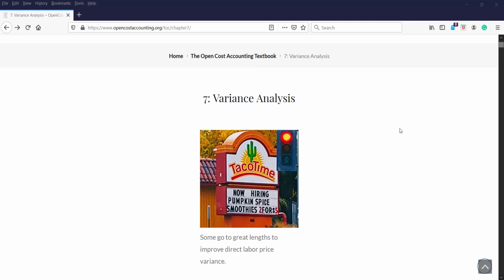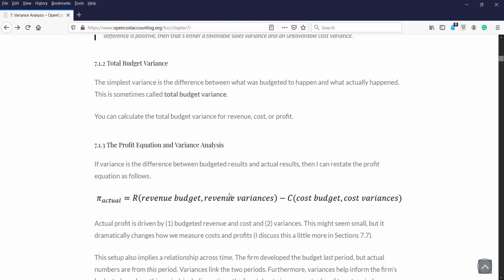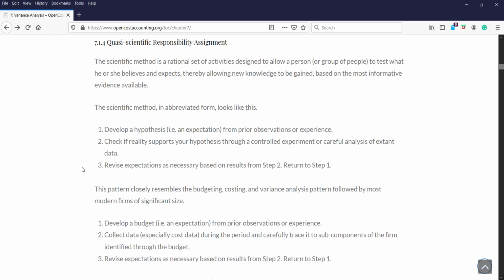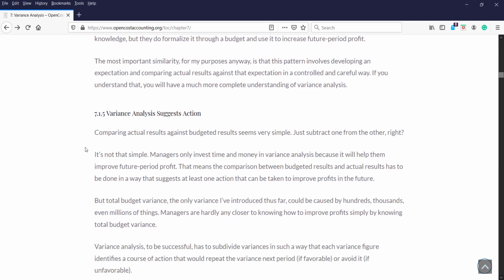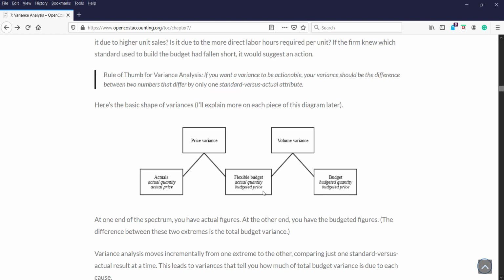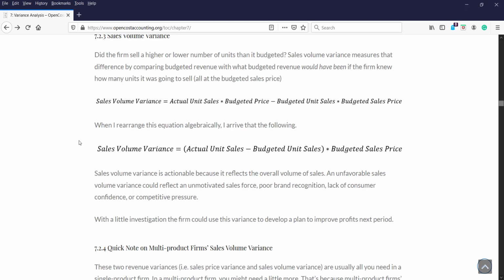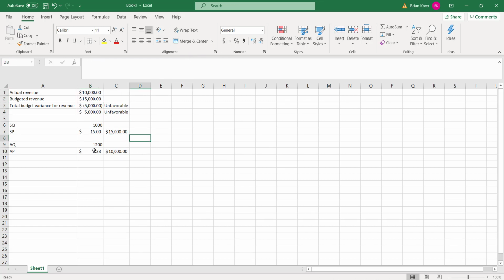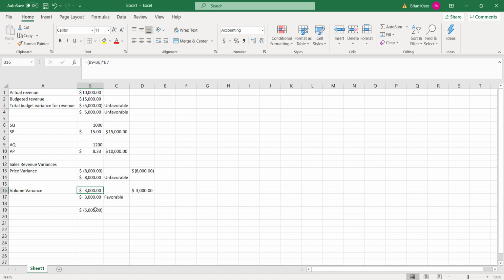Video 7-1 - Chapter 7